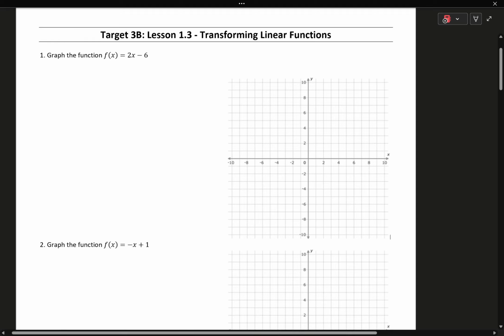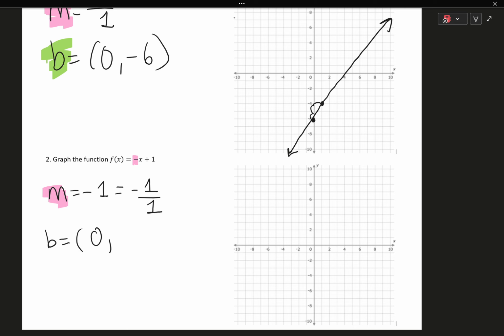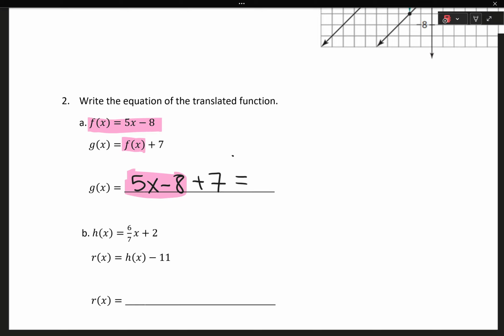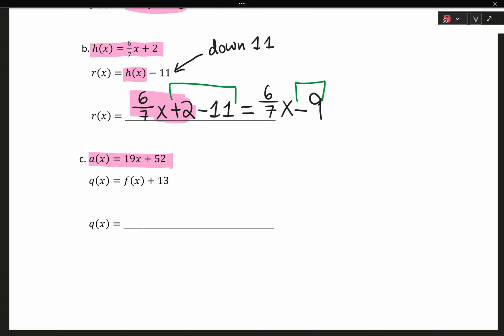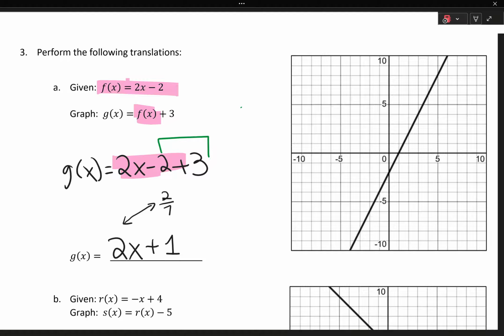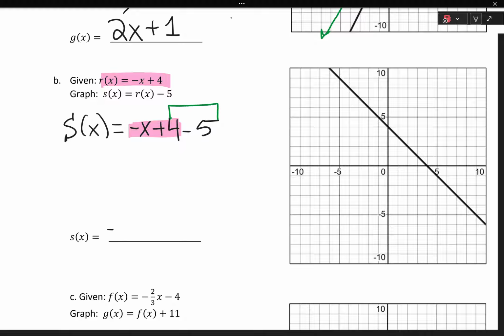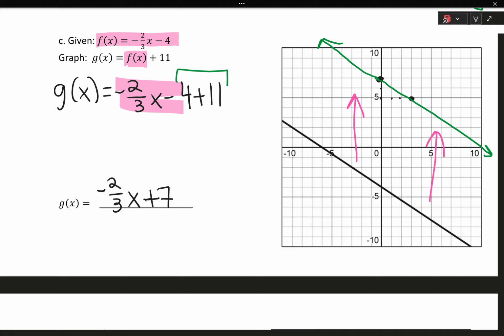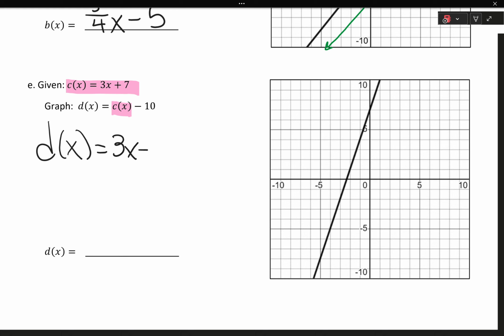Unit 3: Vertical Translations